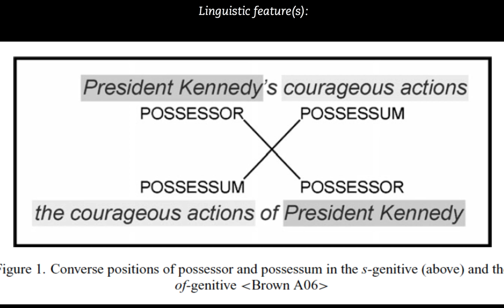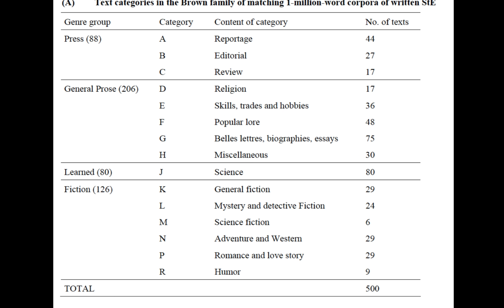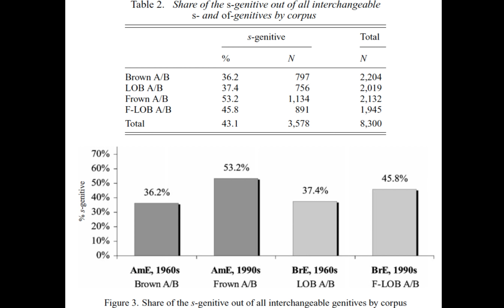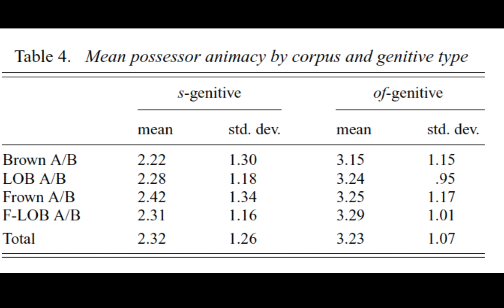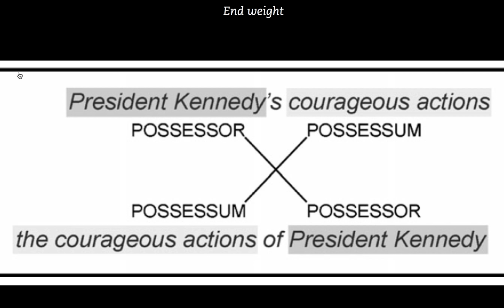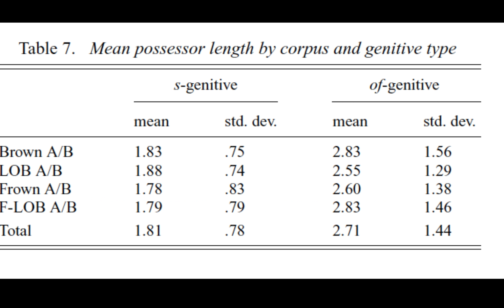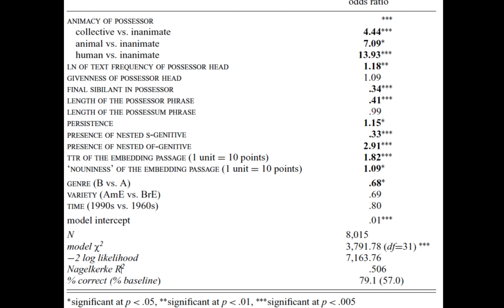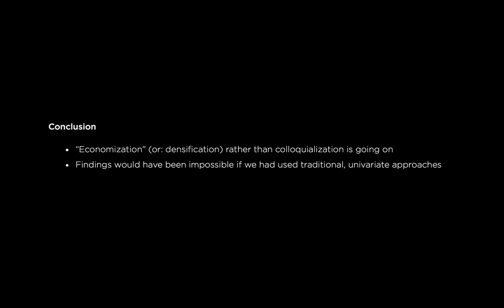E 382L: Hinrichs and Szmrecsanyi (2007)